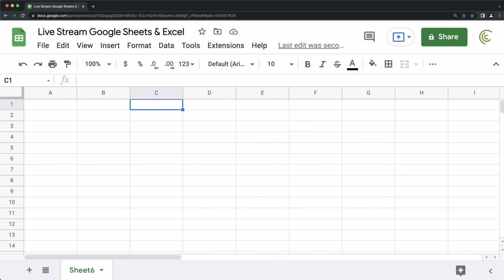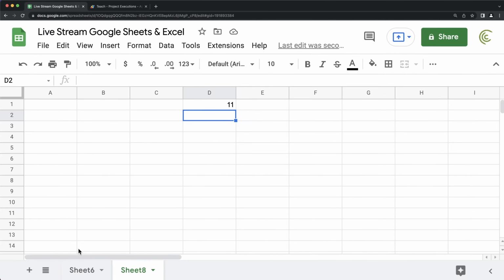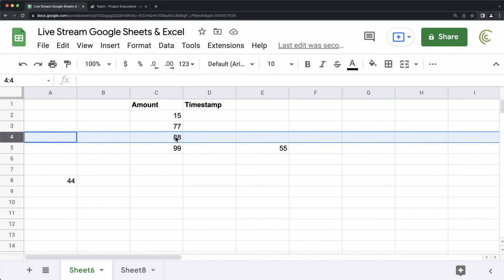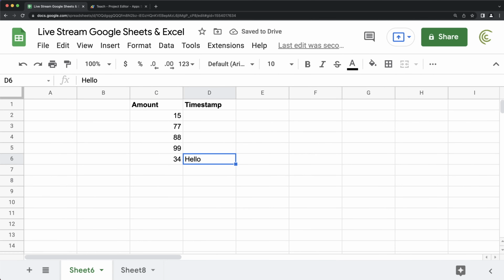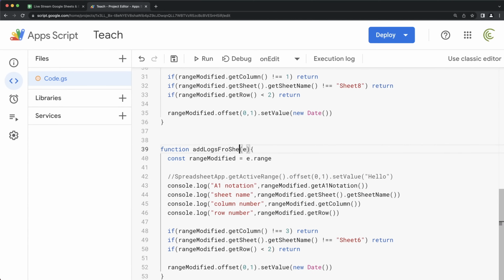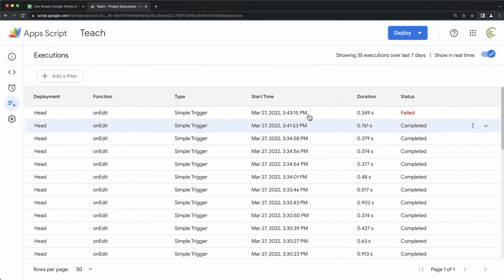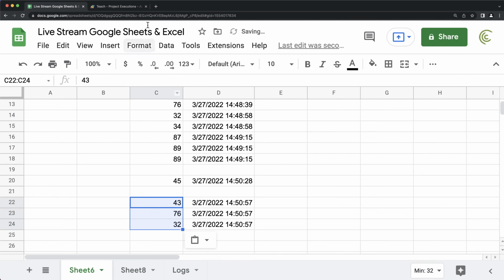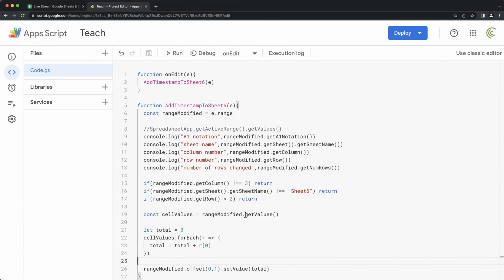Google Sheets onEdit Timestamps, Everything about onEdit Function - Live Stream Recording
Everything about onEdit Function: Google Sheets onEdit Timestamps.

Live Stream Recording.

00:00 onEdit function trigger Google Sheets
00:40 Automatically Add a Timestamp in Google Sheets
23:05 Keeping onEdit function clean
24:00 Multiple Actions Triggered with onEdit in Google Sheets
28:20 Add Logs in a Different Sheets (Tab) - Google Sheets
38:30 Custom Installable onEdit Trigger
41:35 Modified range vs modified cell with onEdit